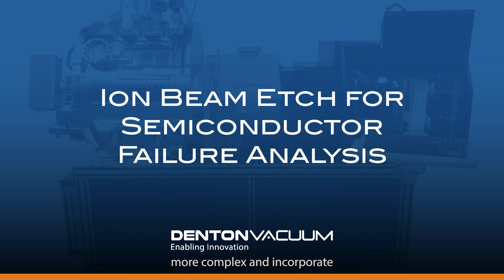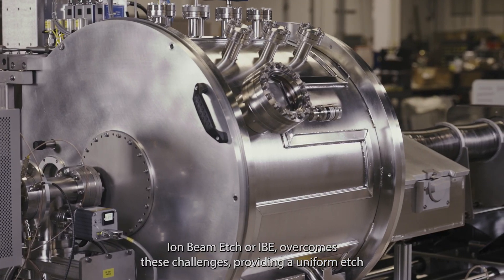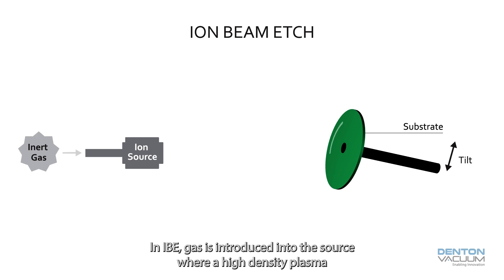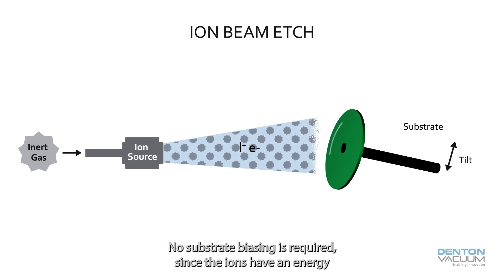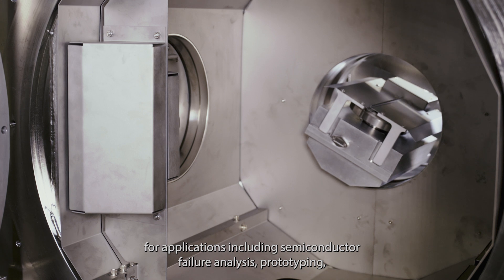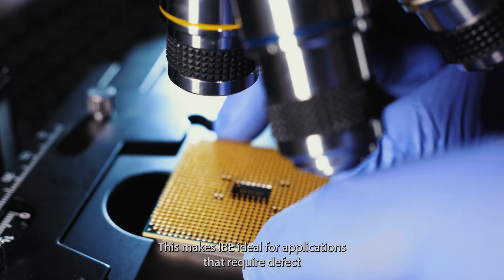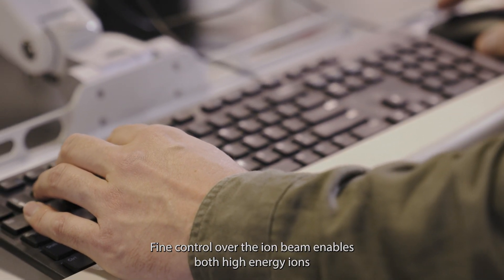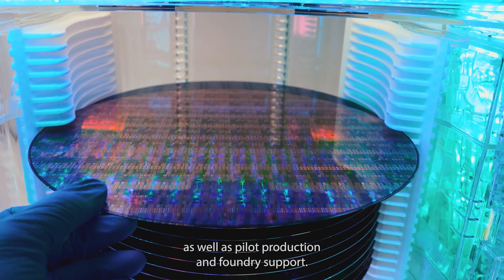Denton Vacuum: Ion Beam Etch for Failure Analysis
Denton Vacuum's priopriatery plasma ion source enables failure analysis on next generation semiconductor, compound semi, and 3D integrated chips. Learn the science behind ion beam etch in this video.

Denton Vacuum provides innovative deposition and etch equipment solutions built on standard platforms for any production level, from pilot production to high volume manufacturing. With a long history of innovation in thin film deposition and etch technologies, we provide production proven systems in diverse applications including laser and IR detectors, AR/VR and flexible display, delayering, precision optics, and superconductors to match customer needs.